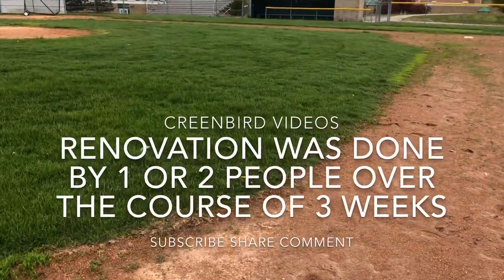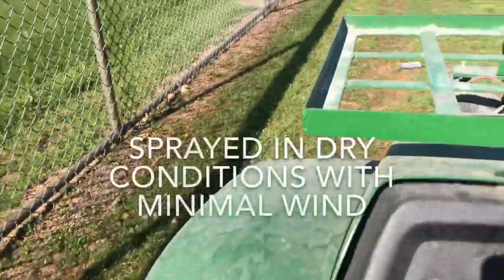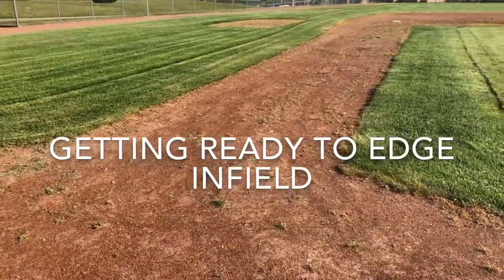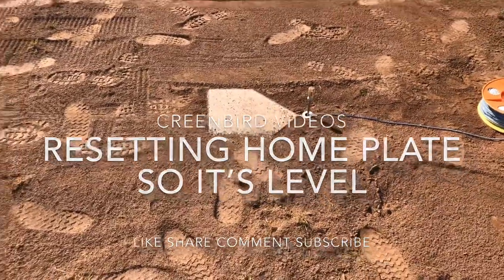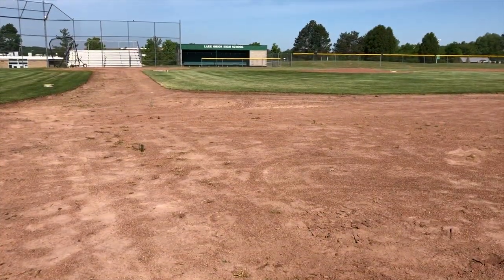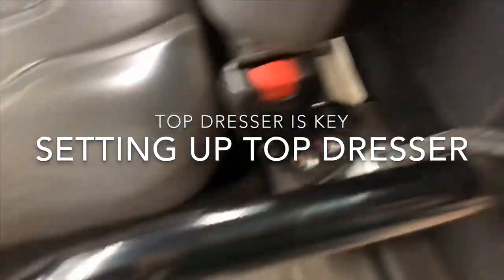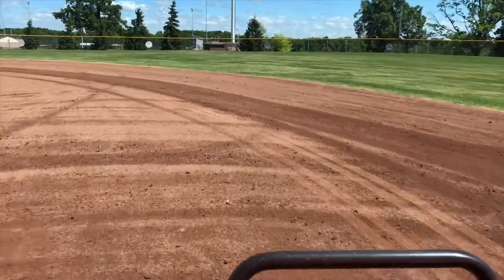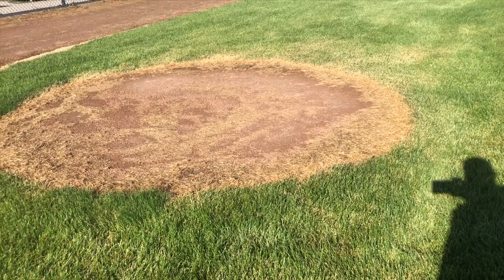Baseball Field Renovation. 1 - 2 person crew. Getting back to maintained status. Done during COVID19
High School Baseball Field that had not been used or maintained during quarantine SPRING 2020. Real bad shape. Two grounds workers renovate over the course of 3 to 4 weeks. coronavirus